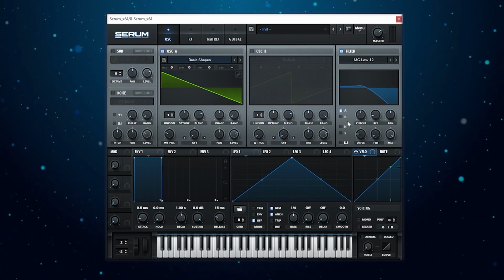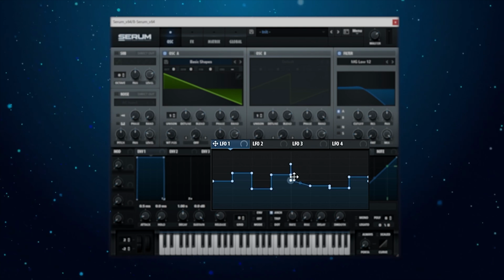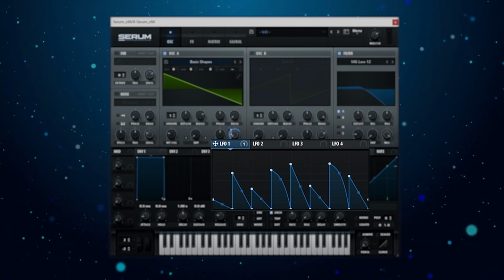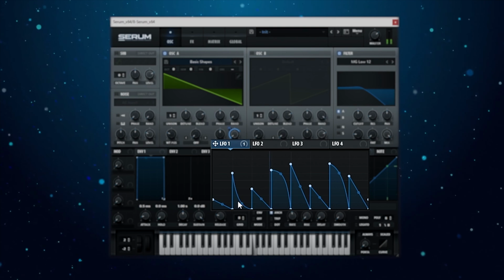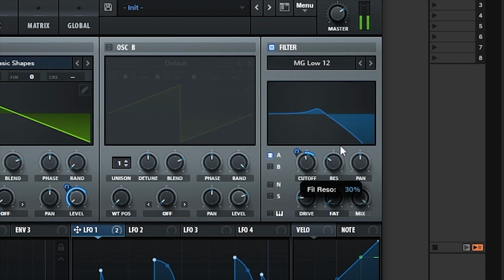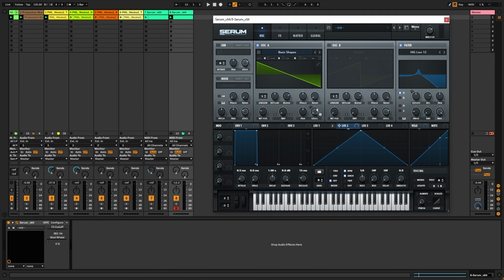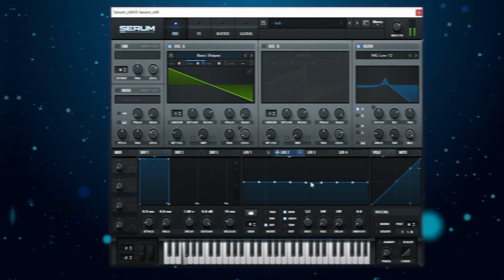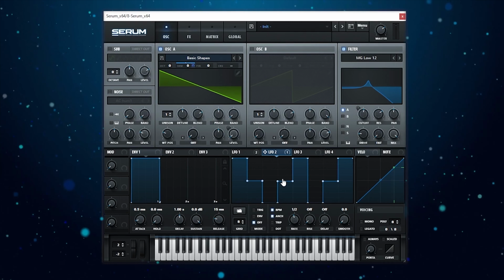SERUM Tutorial | Acid Lead | LFO Modulation Tricks - Tutorial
Dive deep into LFO modulation and create stunning acid leads.

TIMECODES

00:00 Start
00:10 Playing the sound

BUNDLES